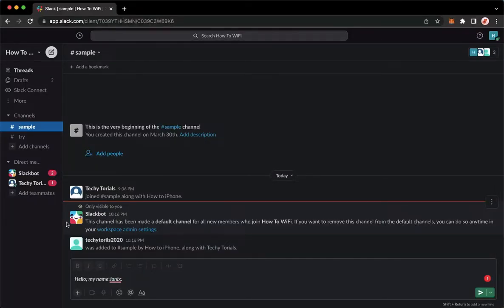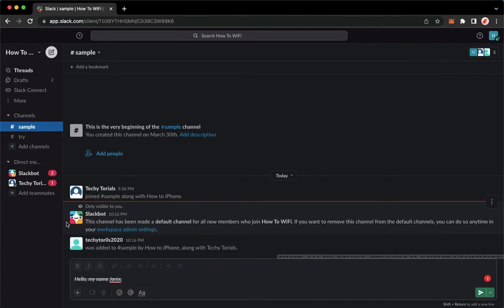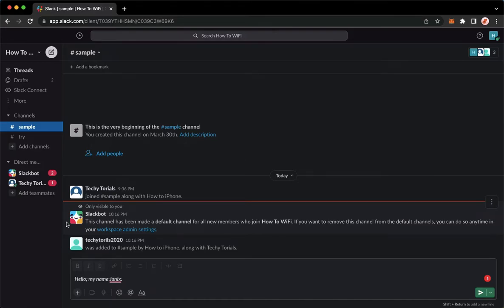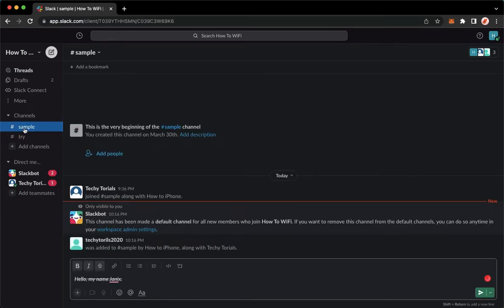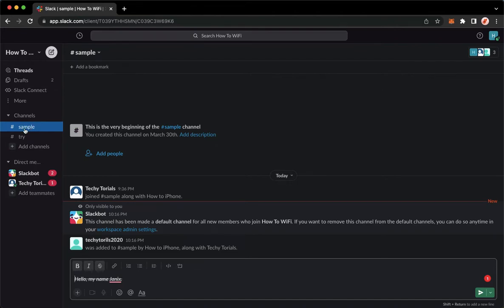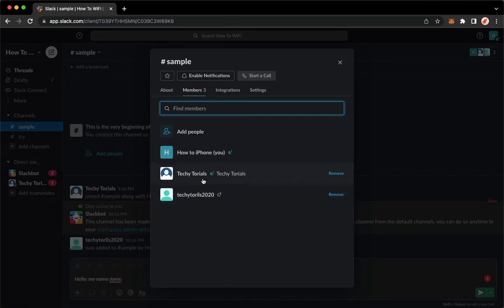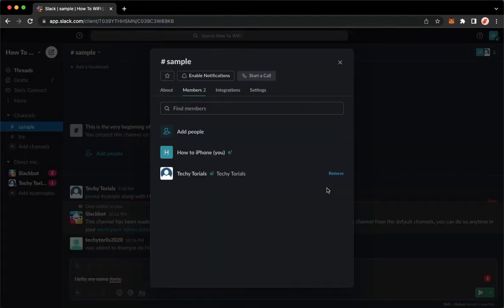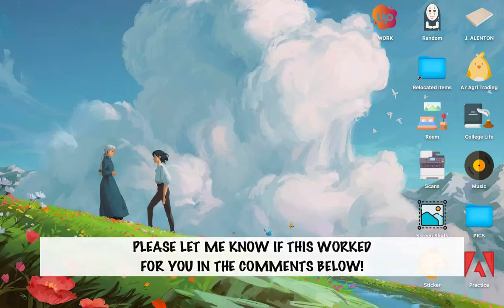How To Remove Member From Channel On Slack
Learn‎‎‏‏‎ ‎How To Remove Member From Channel On Slack

In this video I will show you‏‏‎ ‎how to remove member from channel on slack